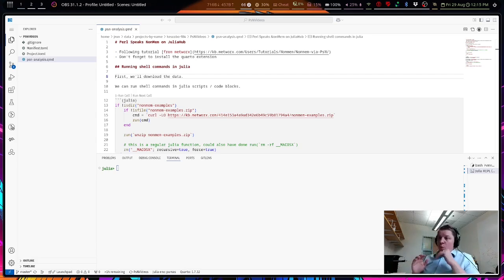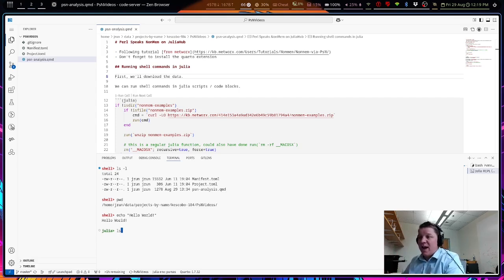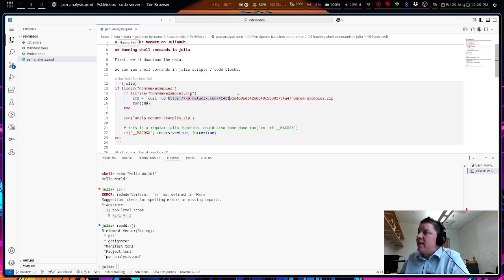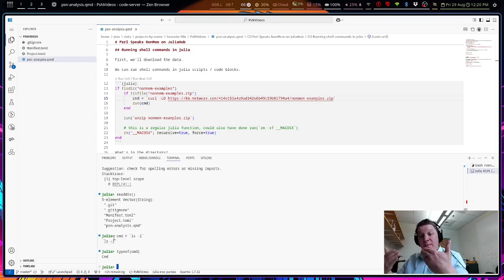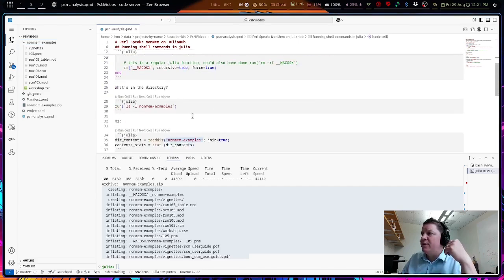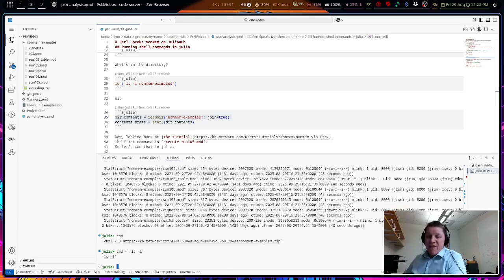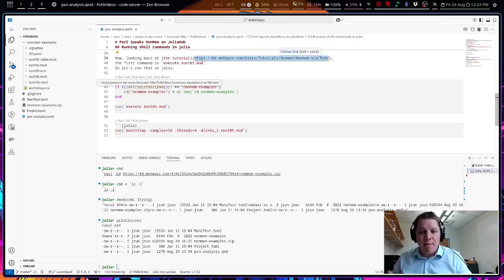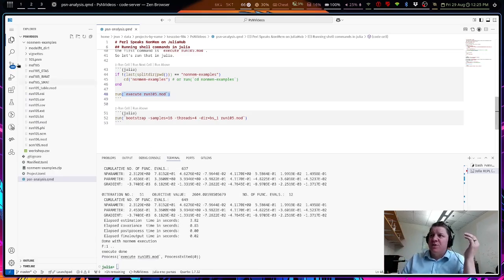Running External Programs and Shell Commands on JuliaHub | Integrating Julia with NONMEM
Learn how to seamlessly run external programs and shell commands within Julia and on JuliaHub. In this tutorial, Kevin Bonham demonstrates how to integrate NONMEM workflows (via Perl Speaks NONMEM) with Julia code, showing how to download files, run shell commands, and manage output directly from Julia scripts. Perfect for pharmacometricians and computational scientists using JuliaHub.